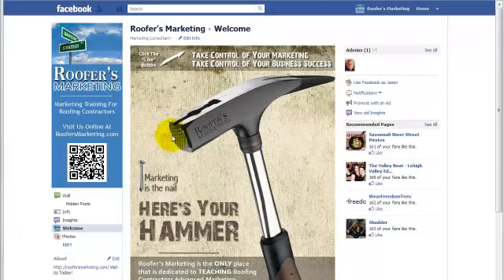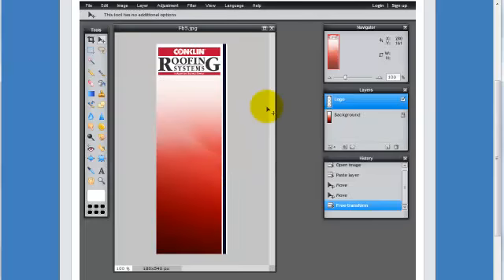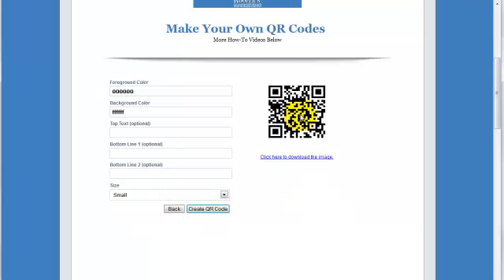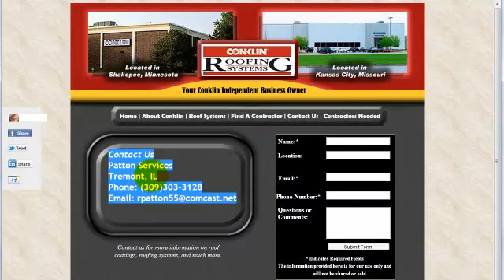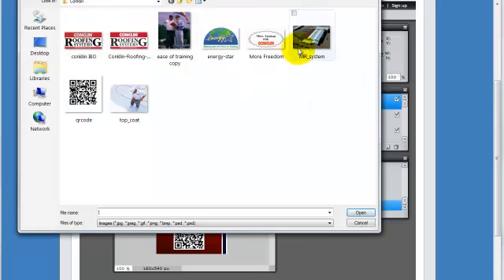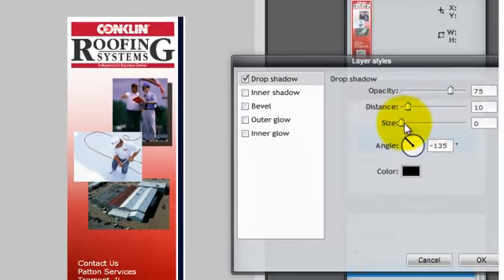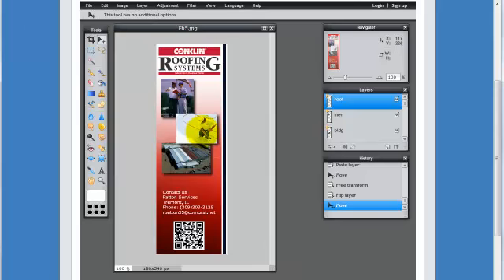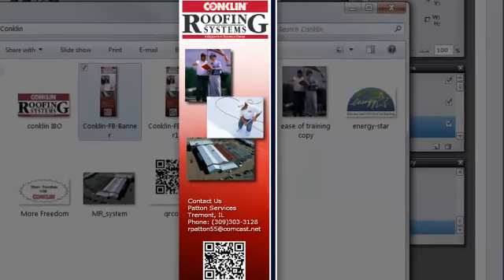How-To Create and Edit Your Facebook Fanpage Left Column Banner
We made this online in our Membership area in under 20 minutes!